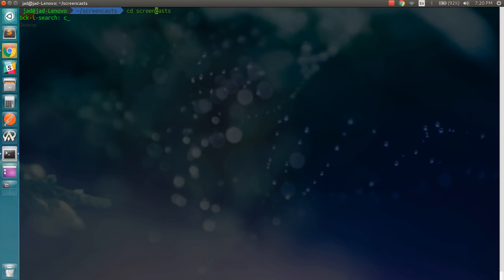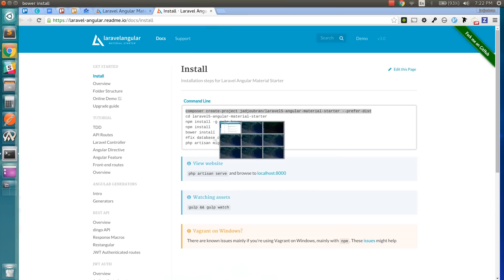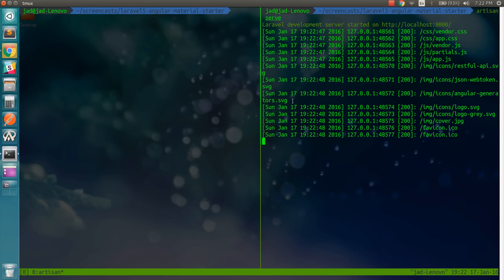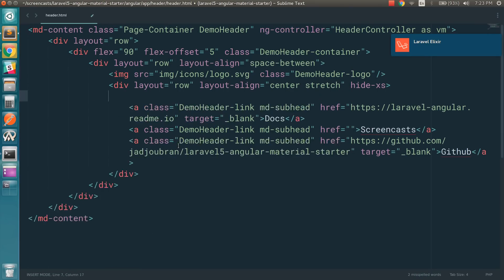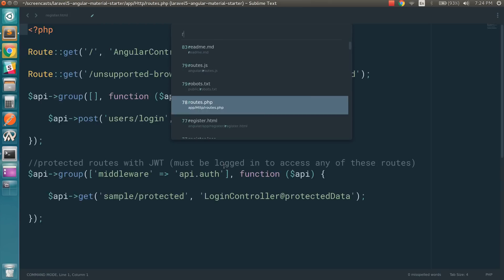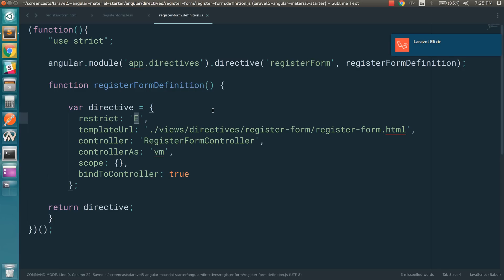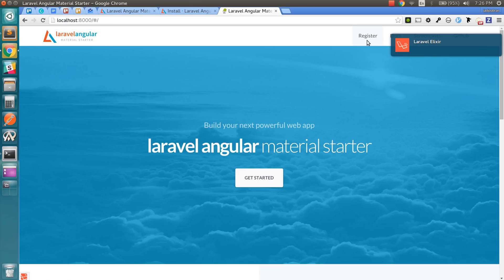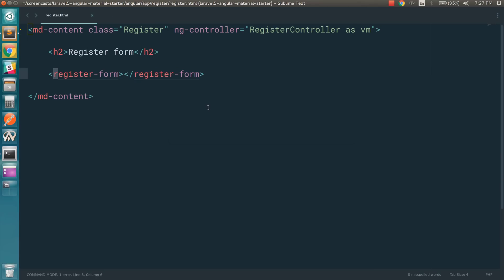Laravel Angular Material Starter #1 - Getting started